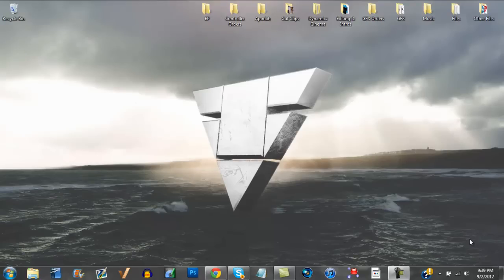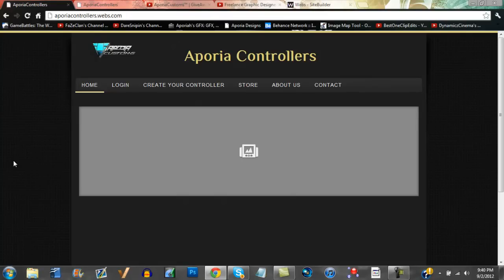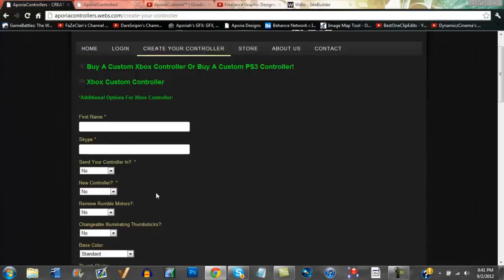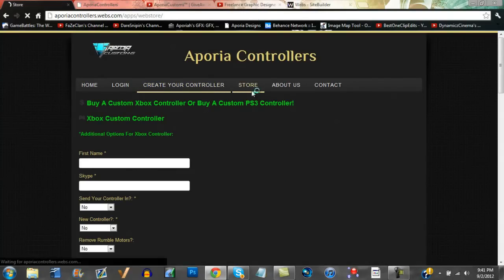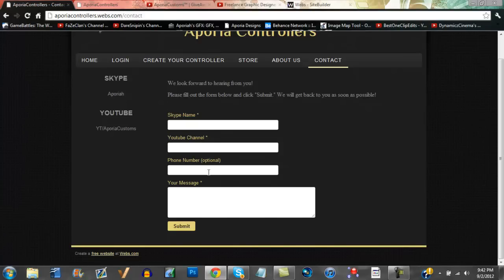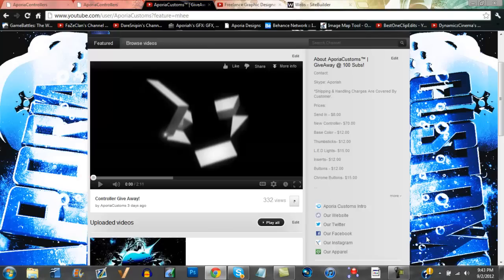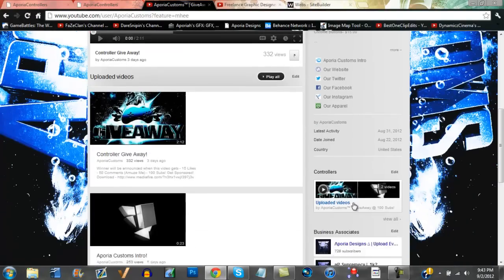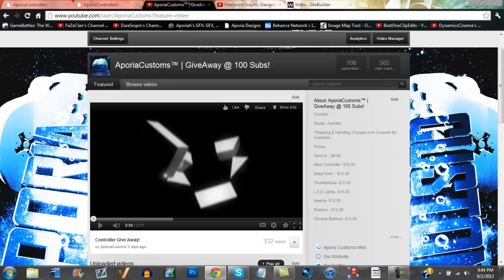Update On Website And Giveaway!